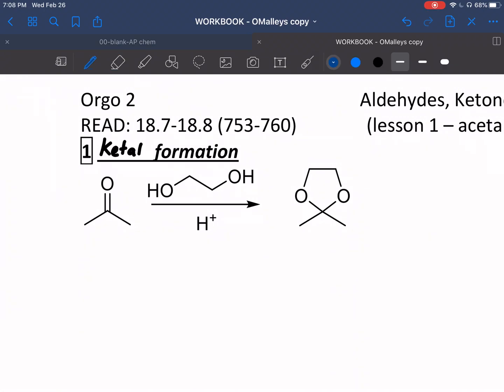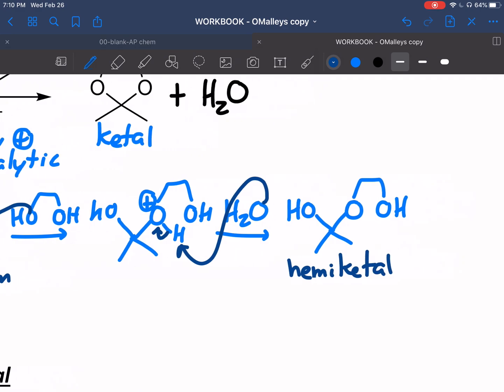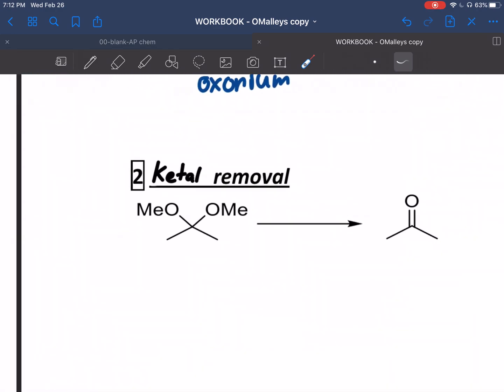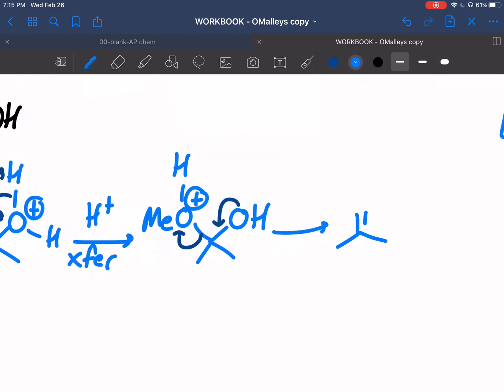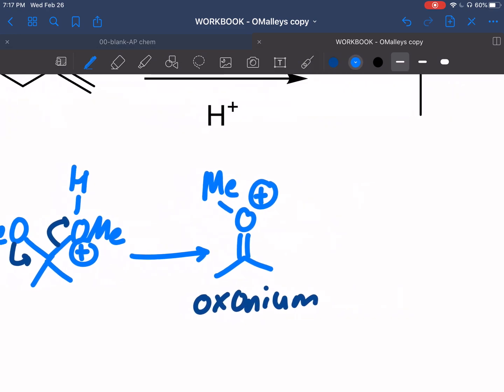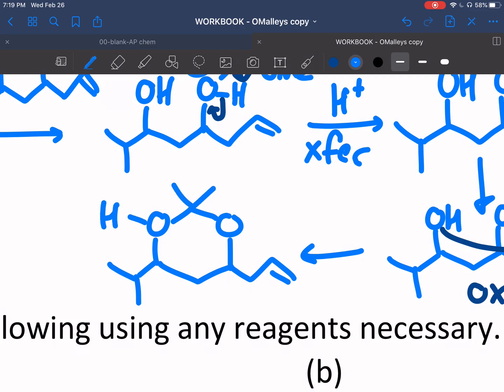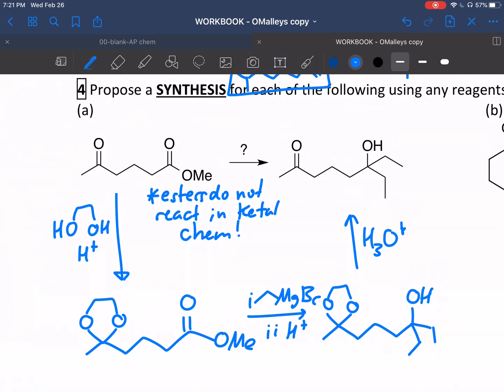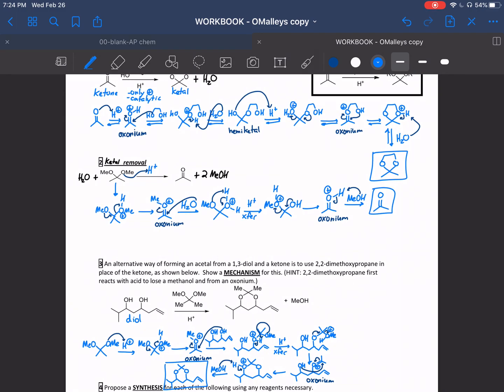Orgo 11.1 - acetals and ketals